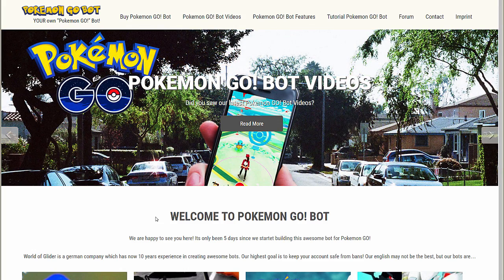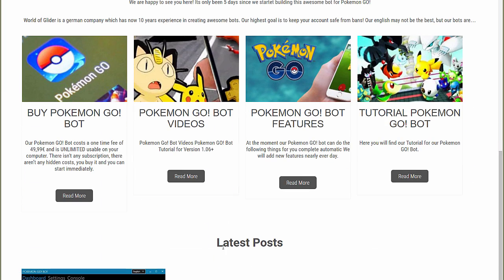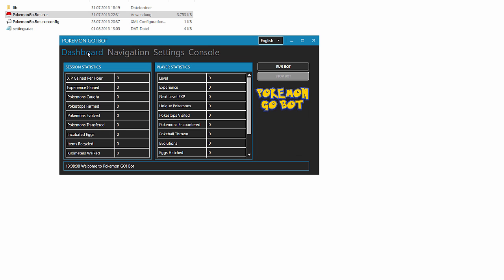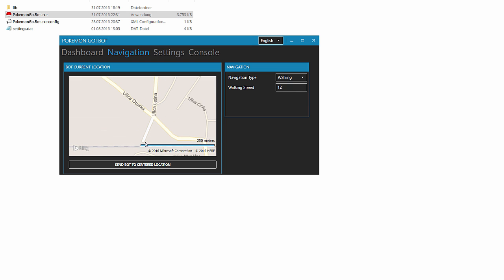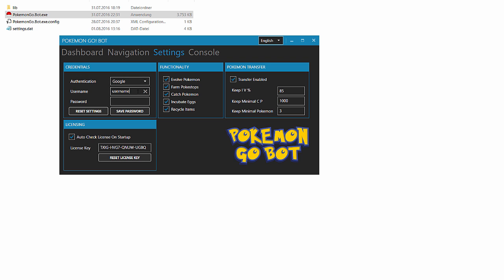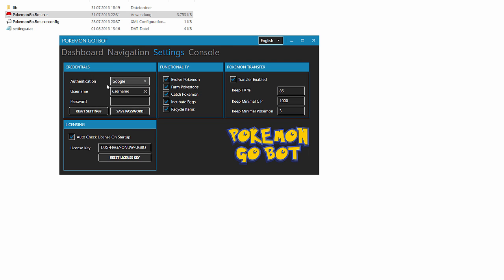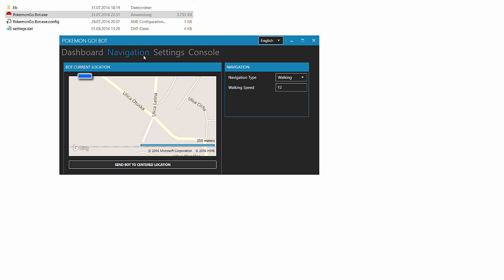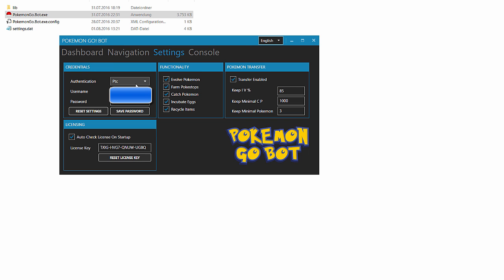Pokemon GO! Bot Tutorial Version 1.10+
our Pokemon GO! Bot will farm Pokemon, Pokestops and all other Things you can do in Pokemon GO! - where and how long YOU want!

Like our Facebook site, so you will be noticed if we upload a new version:

Here you create your token, if you want to use 2 factor authentification: